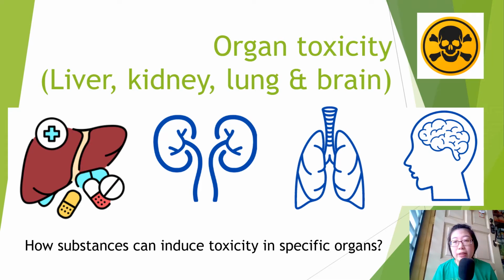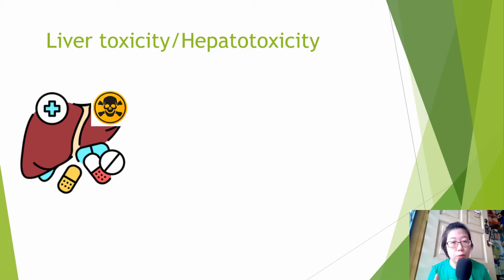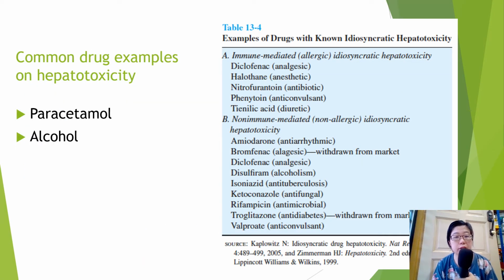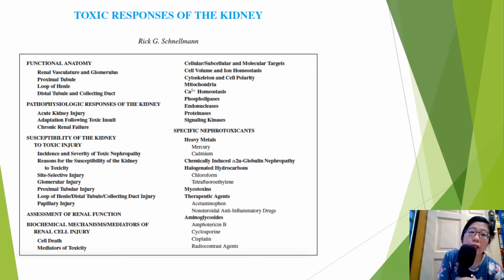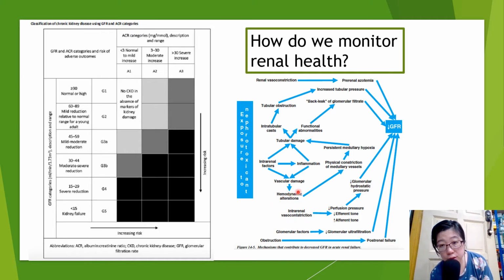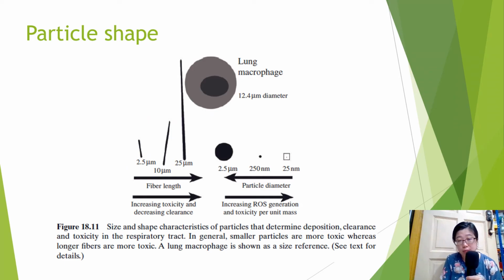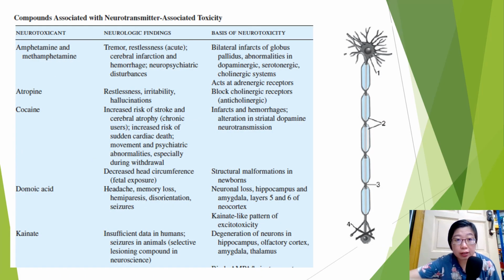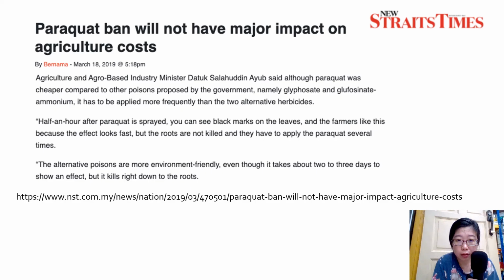How toxicants induce toxicity in liver, kidney, lung & brain? (Free notes: Organ toxicology) 2022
The material first covers the general factors that determine if toxicity occurs and prevention strategies, followed by specific organ toxicity on the liver, kidney, lung & brain. Different aspects on anatomy & functions of the organs, general mechanism of toxicity, factors that mediate the severity of toxicity, examples of toxicants & implications in prescribing are also described for each organ. This video ends with two examples of toxicants, namely gabapentin & paraquat to illustrate the combined drugs effect to induce toxicity & different nature of toxicants with toxicity effects on multiple organs.

The content of this video is an overall introduction to toxicology within a first year pharmacology course. Thus, the content is insufficient for a toxicology student.

Videos on toxicodynamics, toxicokinetics & basics of pharmacokinetics + pharmacodynamics can also be found in my channel.

0:00 - Introduction: General factors that determine if toxicity occurs & prevention strategies
8:28 - Liver
20:43 - Kidney
33:03 - Lung
44:29 - Brain
(Different aspects on anatomy & functions of the organs, general mechanism of toxicity, factors that mediate the severity of toxicity, examples of toxicants & implications in prescribing are also described for each organ)
50:21 - Story sharing: Gabapentin & paraquat

If you're a patient/family member/any member of the public who wants to learn more about the medication/disease that you're interested in, you're welcomed to view the videos.
Any health concerns, do consult your doctor as there's a lot of factors into consideration before the doctor chooses the most suitable medication for you.

WHO AM I: Hi! I’m Dr Yuen, a pharmacist @ pharmacology lecturer in a pharmacy school. I’m reorganising my lectures for my students, hopefully it’ll be useful for you too in your revision. A major upgrade will be done soon on the video style, hopefully it’ll be more interesting for you to watch it till the end for the information.